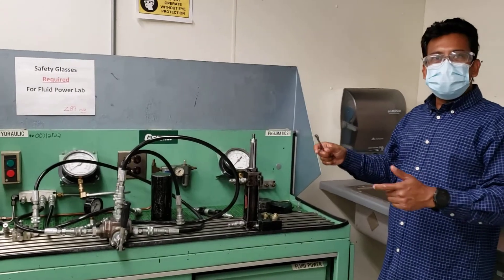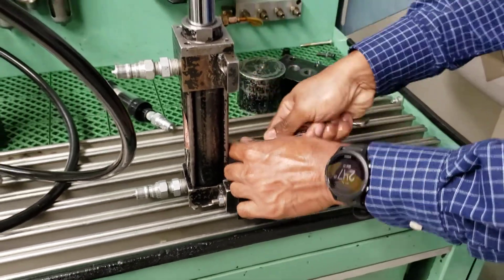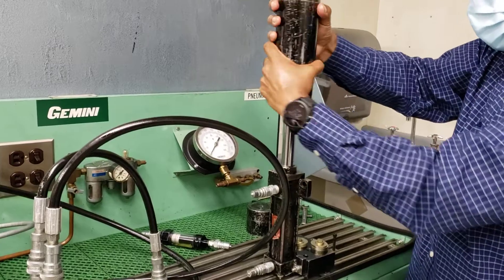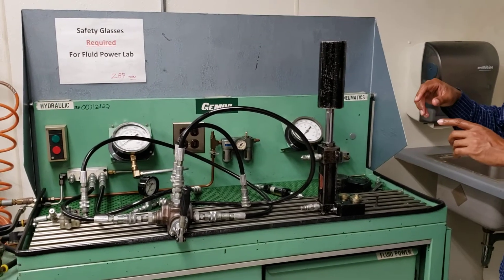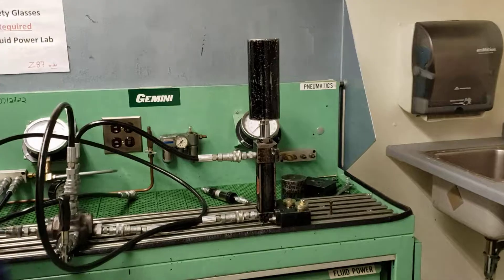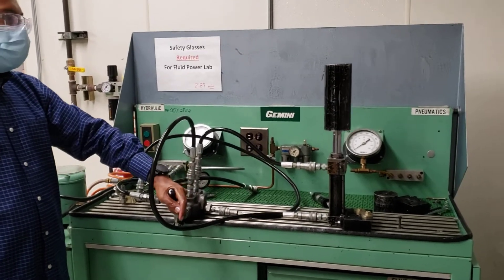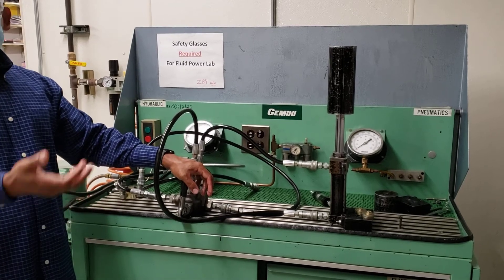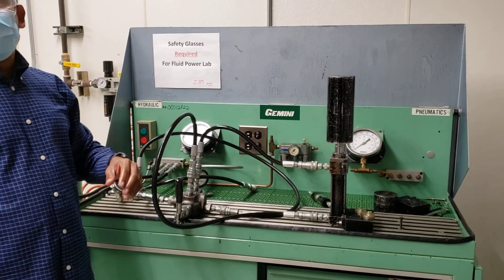Hydraulic Cylinder Lab Demo | Hydraulic and Mechanical Horsepower Transferred Calculation